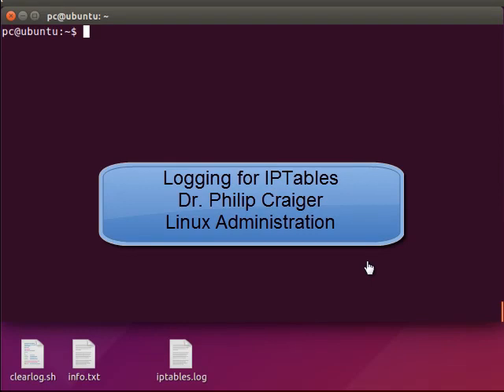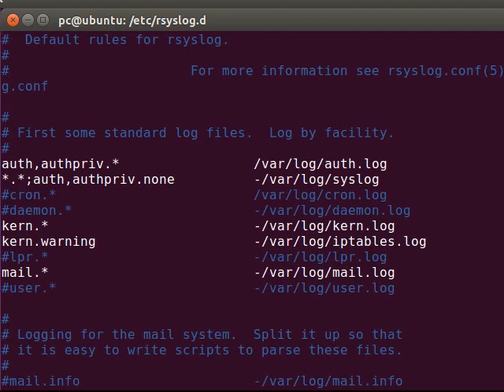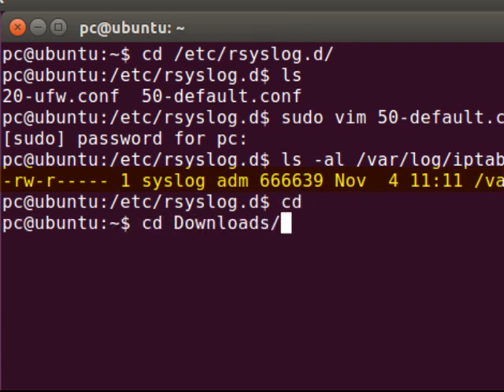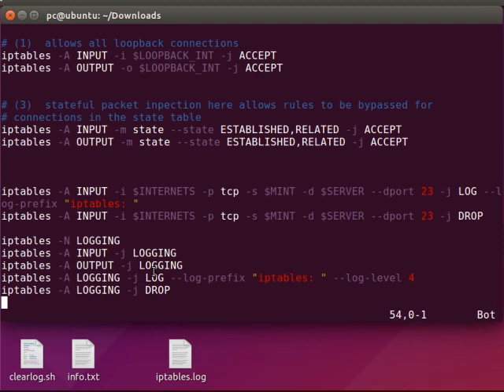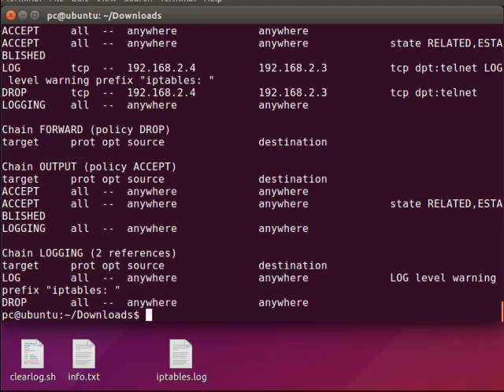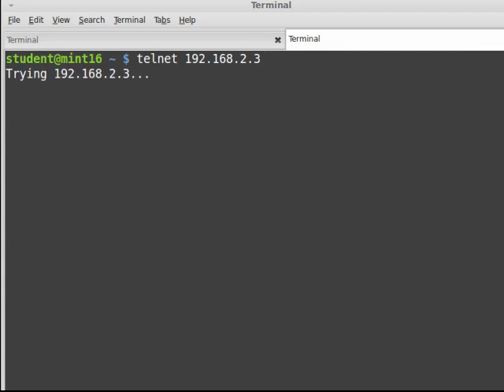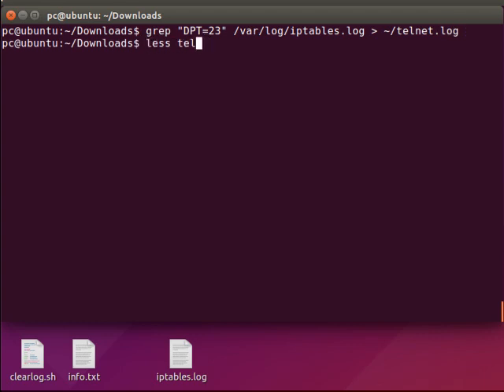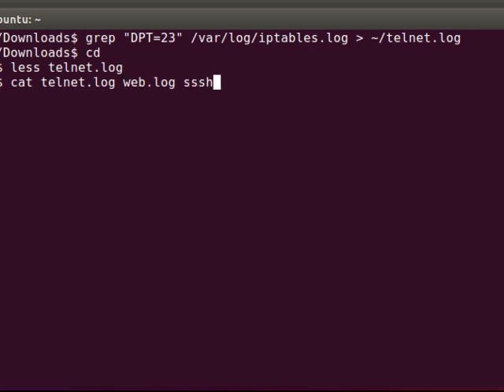Setting up iptables logging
In this video I demonstrate how to setup logging for iptables.